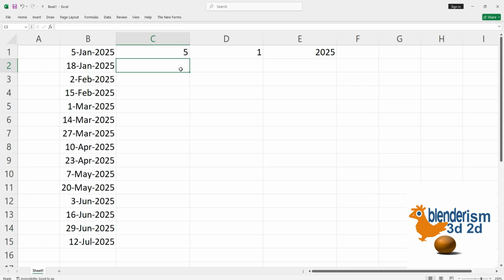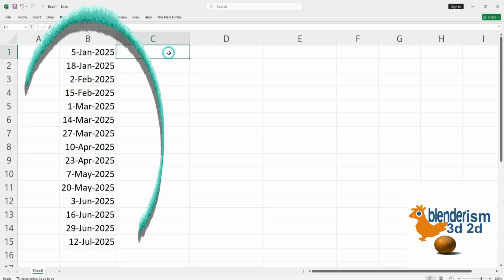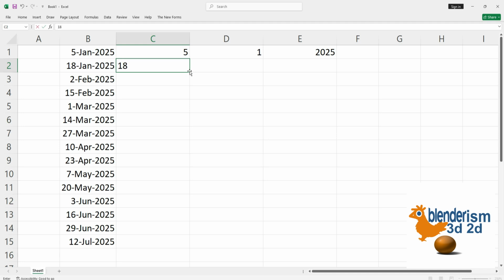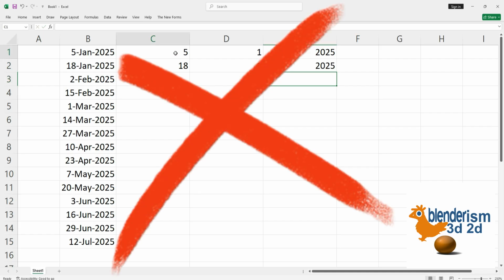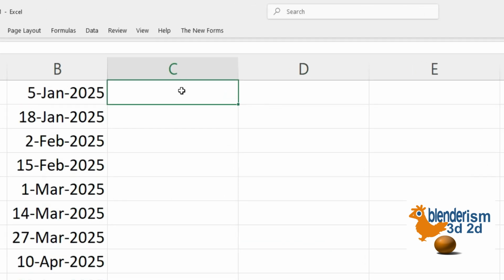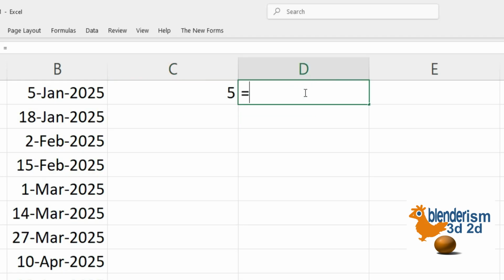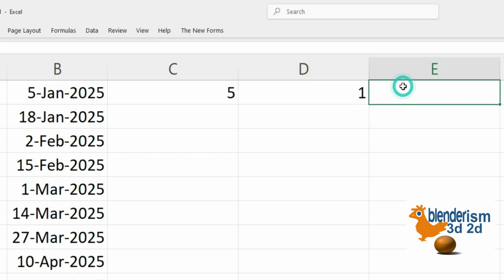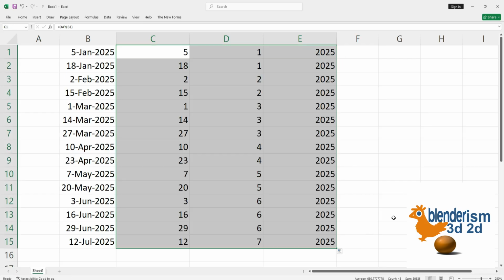How To Extract Day, Month & Year From A Date In Excel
In this tutorial I'll show you How To Extract Day, Month & Year From A Date In Excel

Learn how to extract the day, month, and year from a date in Excel using simple formulas! 🧮
In this easy step-by-step tutorial, you’ll discover how to use Excel’s DAY(), MONTH(), and YEAR() functions to separate any date into its individual components. Perfect for beginners, data analysts, and anyone working with dates in Excel spreadsheets.

✅ In this video, you’ll learn:

How to get the day, month, and year from a full date in Excel

How to use the DAY(), MONTH(), and YEAR() formulas

How to split dates into separate columns for better data organization

Tips and tricks to work with Excel date formats

💡 This method works in:

Microsoft Excel (all versions: 2016, 2019, 2021, Microsoft 365)

Google Sheets (same formulas!)

Extract Day, Month, and Year from a Date in Excel

Split a Date into Day, Month, and Year in Excel

How to Separate Dates into Day, Month & Year in Excel

Break Down a Date into Day, Month, and Year in Excel

Get Day, Month, and Year from a Date in Excel

Excel Tutorial: Extract Day, Month, and Year from a Date

Step-by-Step Guide: Split Dates into Day, Month & Year in Excel

Learn How to Separate Date Components in Excel

Excel Tips: Get Day, Month & Year from Any Date

Extracting Date Parts (Day, Month, Year) Made Easy in Excel

How to Use Excel Formulas to Get Day, Month, and Year from a Date

Excel Date Functions Explained: DAY, MONTH, and YEAR

Excel Tips: Convert a Date into Day, Month, and Year Columns

Excel Basics: How to Split a Date into Day, Month, and Year

Excel Tricks: Separate a Date into Day, Month, and Year

Stop Struggling with Dates in Excel! Extract Day, Month & Year Easily

Excel Made Simple: Split Dates Like a Pro!

Get Perfect Date Splits in Excel (Day, Month, Year)

Master Excel Dates: Extract Day, Month & Year in Seconds

Excel Date Hack: Split Any Date into Day, Month, and Year

Excel Date Split – Day, Month, Year

Excel: Get Day, Month & Year Fast

Extract Date Parts in Excel

Split Dates in Excel Quickly

Excel Formula Trick: Day, Month & Year

beginner tutorial
procedural